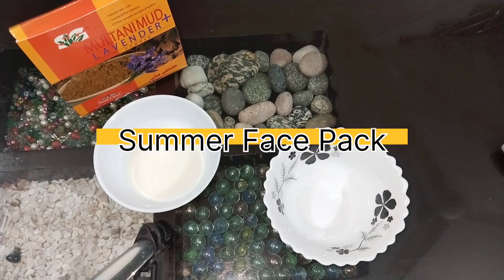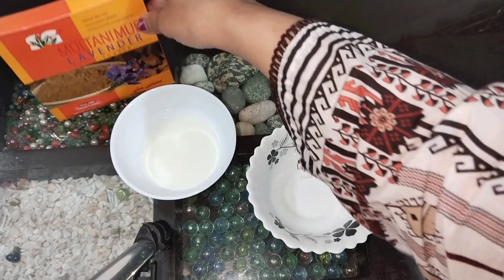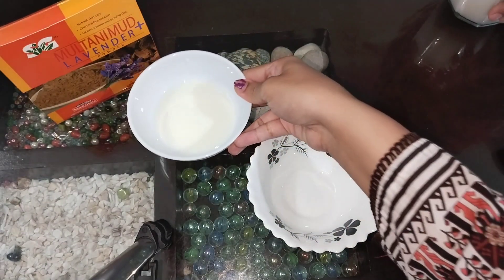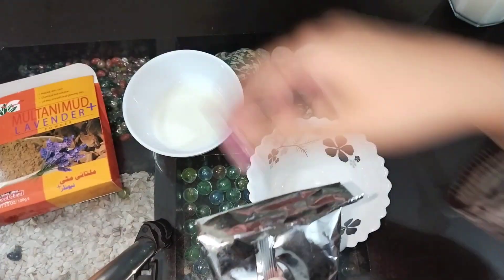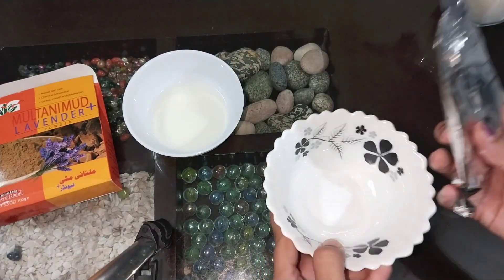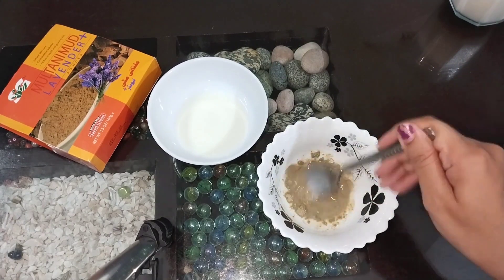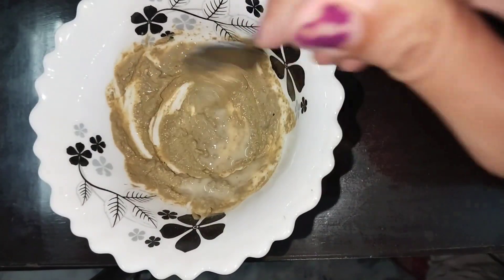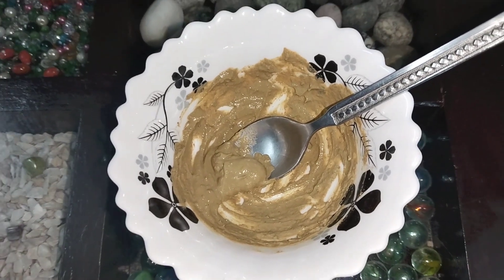2 ingredients face mask | DIY face pack - Glowing healthy skin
How to get glass skin in 5 days at home
how to get glowing skin at home
fair and bright skin home remedies
5 days bright skin challenge
how to get shiny skin at home
DIY Skin care
how to make face pack at home
how to glow up in 5 days
how to glow up in a week
how to make a face mask at home
DIY orange face mask
organic glowing skin remedy
Glowing skin remedy
glass skin home remedies